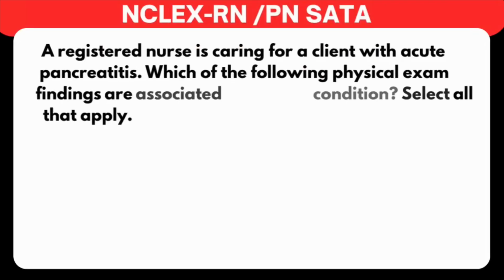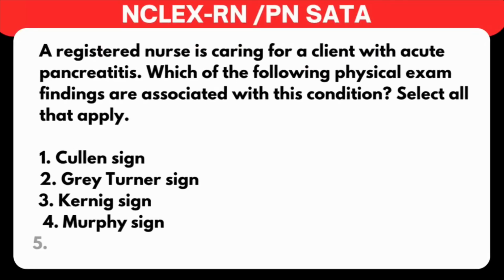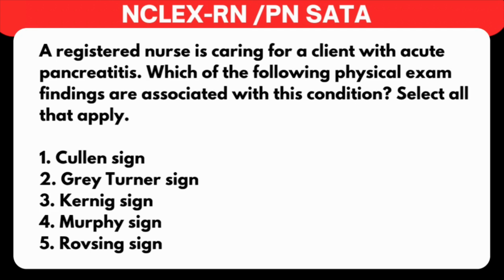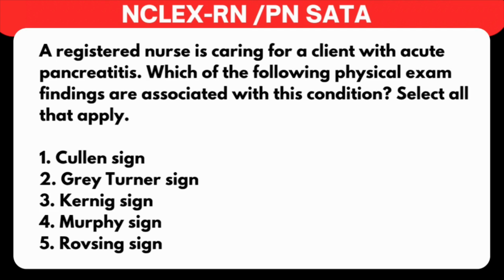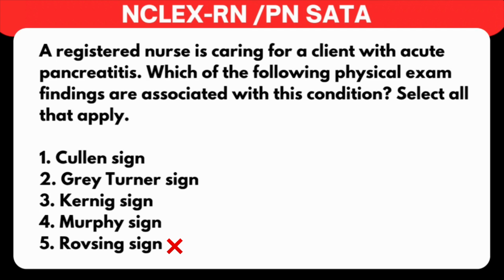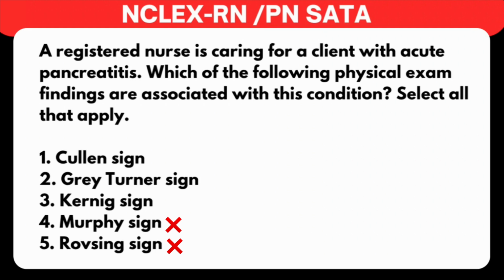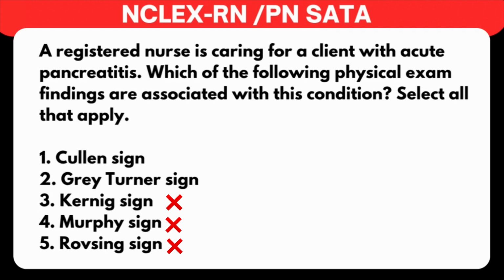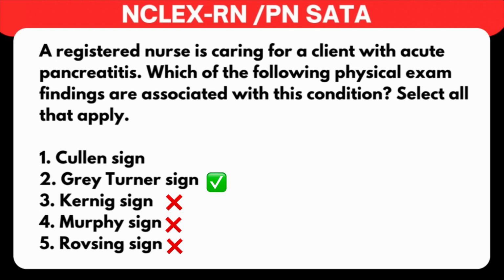NCLEX Medical Nursing Questions and Answers Made SIMPLE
HAVE YOU FAILED THE NCLEX EXAM ?

ARE YOU AFRAID OF NCLEX SATA QUESTIONS WATCH And Take note of the daily questions as well.
PASS NCLEX ONE TIME WITH OUR STUDY MATERIALS .

5 questions is posted every week on this channel, Grab this opportunity and pass the Next Generation Nclex once..